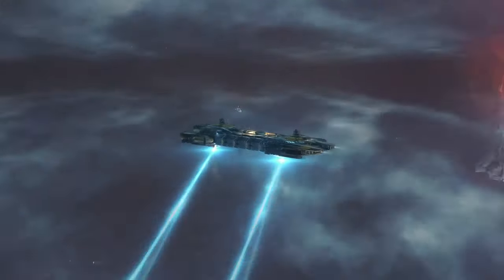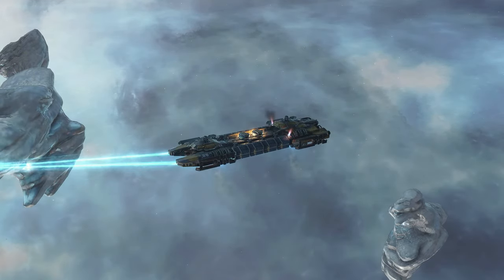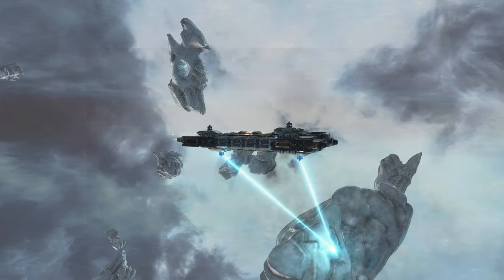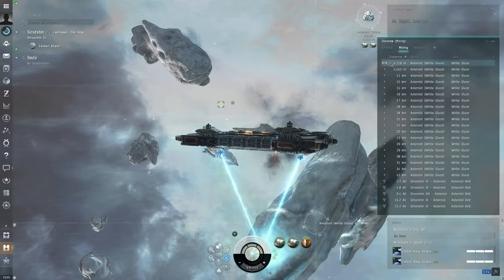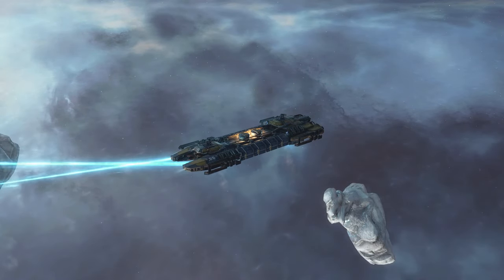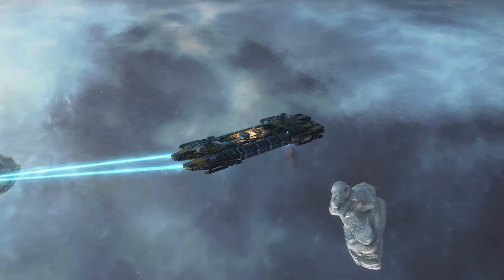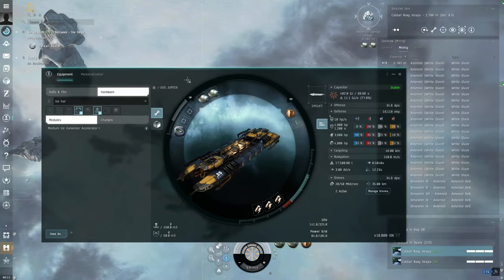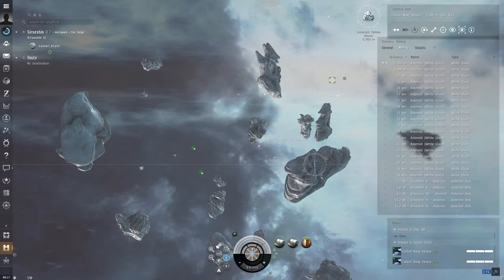In-Depth Guide to Ice Mining 2022-2023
Hey guys, in this video I am doing a full blown tutorial on how to Ice mine! All the things you need to know including ships, lasers, ice types and much more!

Join my giveaway for a chance to win a T-shirt and EVE Online ship model

Fit:
[Retriever, USS JUPITER]
Capacitor Power Relay II

Ice Harvester I
Ice Harvester I

Medium Ice Harvester Accelerator I

Caldari Navy Vespa x2